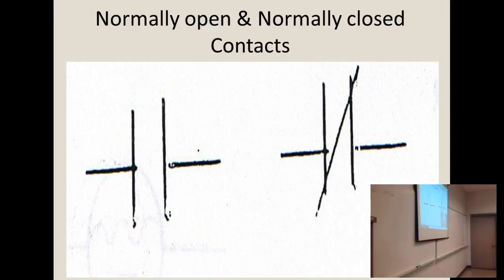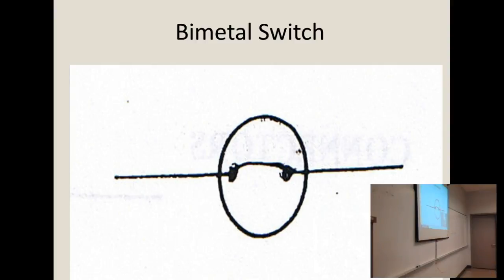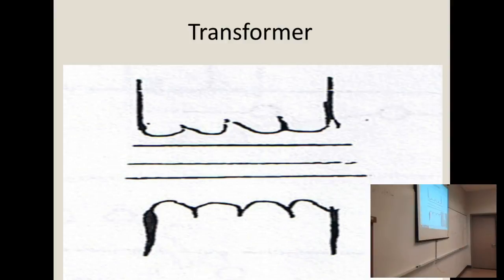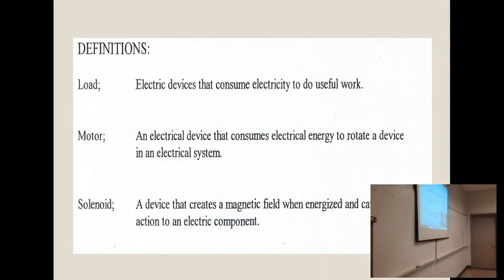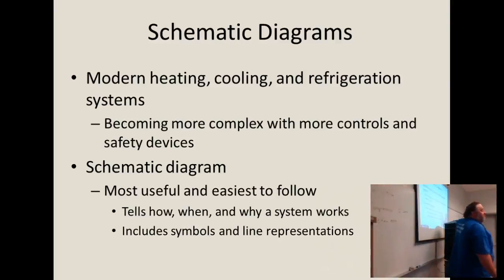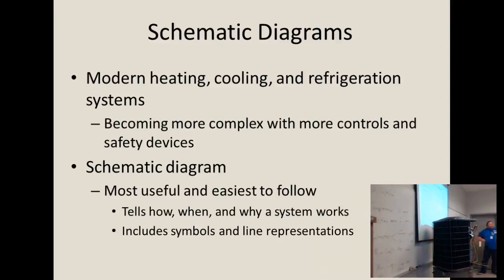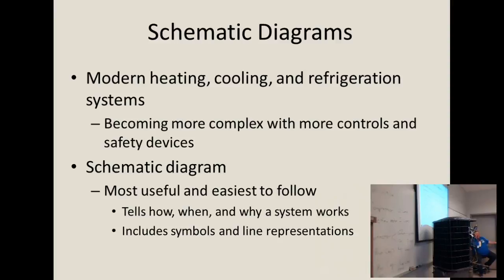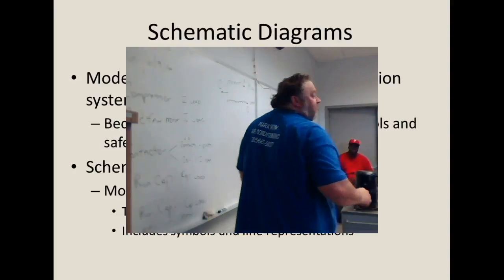ACR122 class 3